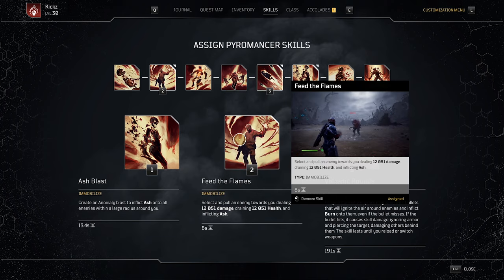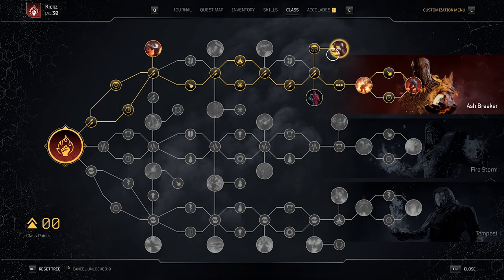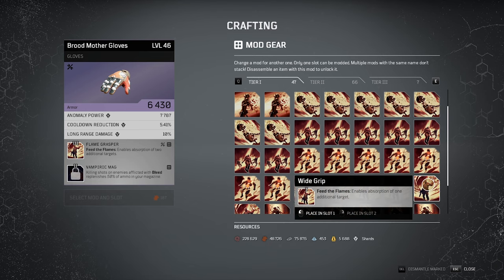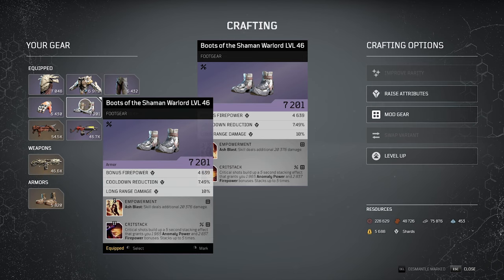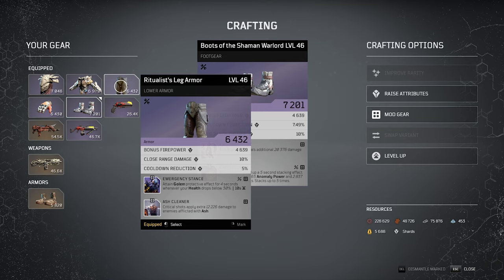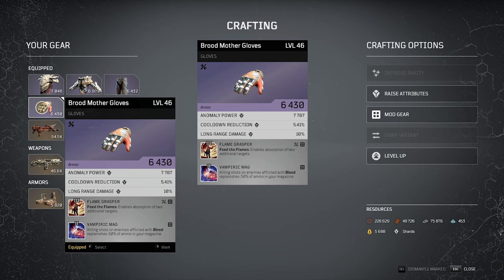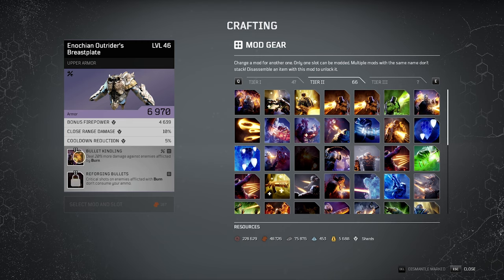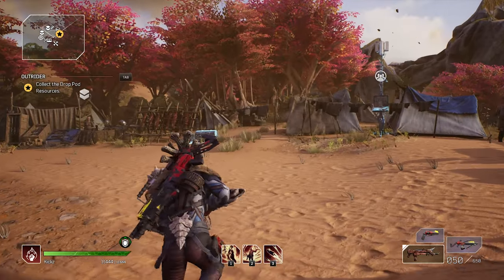Outriders Guide - My Current Pyromancer Expedition Leveling Build With High DPS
0:00 - Intro
0:47 - Skills
1:31 - Class Points
2:34 - Mods
8:37 - Game Changer
10:31 - Current Build Gameplay

About Outriders

Outriders is a 1-3 player co-op RPG shooter set in an original, dark and desperate sci-fi universe.

As mankind bleeds out in the trenches of Enoch, you’ll create your own Outrider and embark on a journey across the hostile planet.

With rich storytelling spanning a diverse world, you’ll leave behind the slums and shantytowns of the First City and traverse forests, mountains and desert in the pursuit of a mysterious signal.

Combining intense gunplay with violent powers and an arsenal of increasingly twisted weaponry and gear-sets, Outriders offers countless hours of gameplay from one of the finest shooter developers in the industry – People Can Fly.

Outriders’ brutal and bloody combat combines frenetic gunplay, violent powers and deep RPG systems to create a true genre hybrid.

Discover the hostile planet of Enoch as you embark on a journey to the source of a mysterious signal.

Play single-player or join up to two friends in drop-in drop-out co-op as you tackle the horrors of a hyper-evolved planet.

Create and customise your own Outrider and choose from four unique classes each with its own skill tree to define your own playstyle.

Customise and upgrade your Outrider with countless items of mod-able guns and gear, as you leave humanity behind.